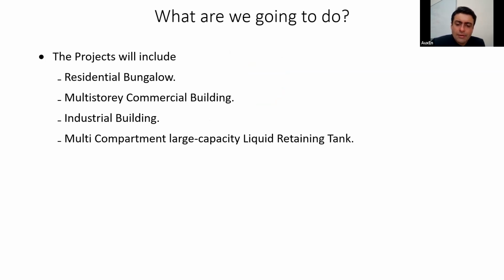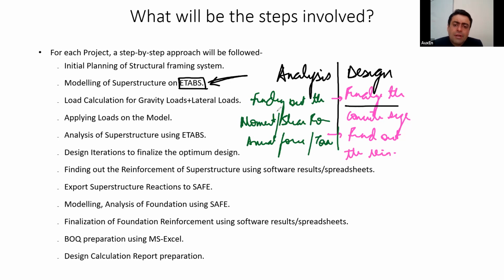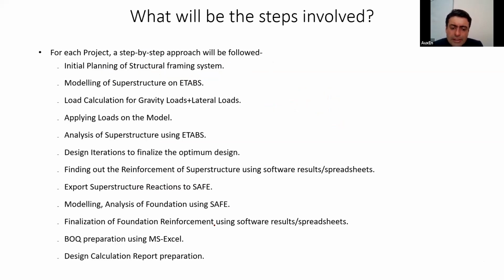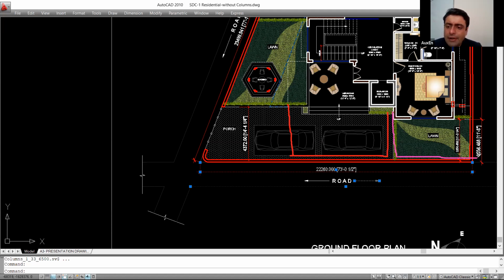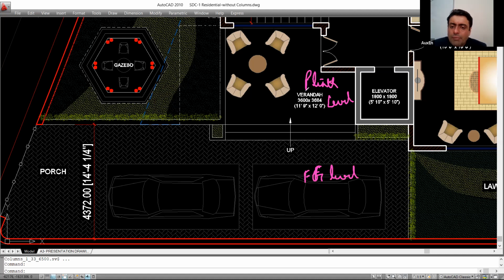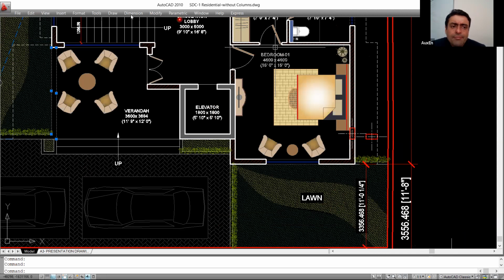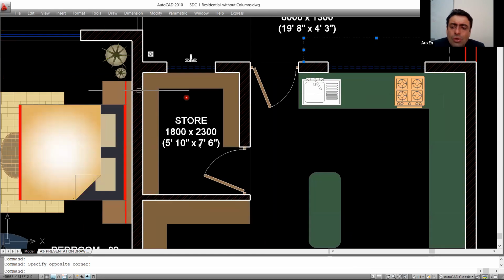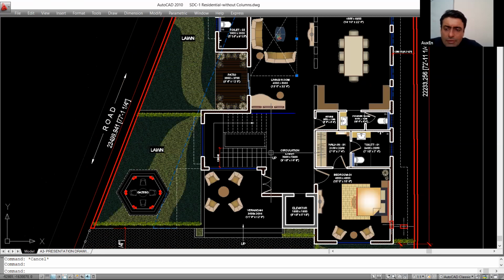AuxEn-3 months Full-Time Online Structural Engineering Training Program -Session-1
Get Hands-on Structural Design experience of working on actual Projects.

Visit us at auxen.in